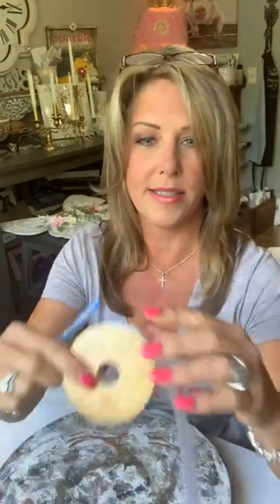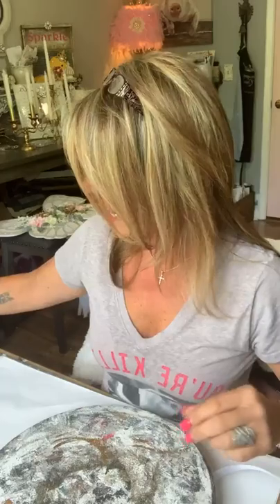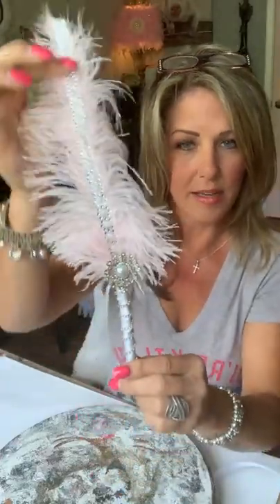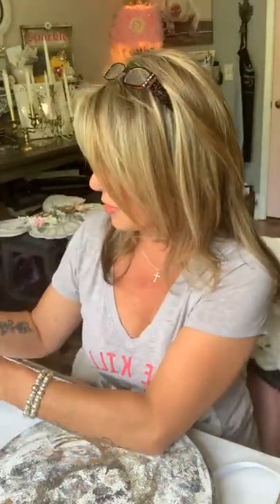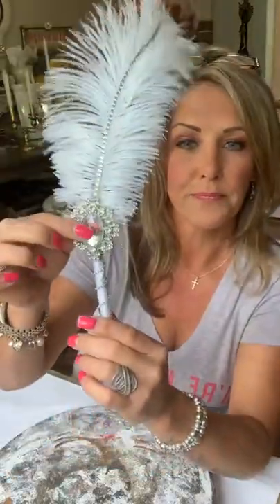Wedding Guest Book DIY Feather Pen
Happy wedding season! I made this pen for my step son Sal and Brittany's wedding guest book! It added the perfect amount of flare to their entry table. Check out this easy DIY to make one of your own or gift one to a bride you know!